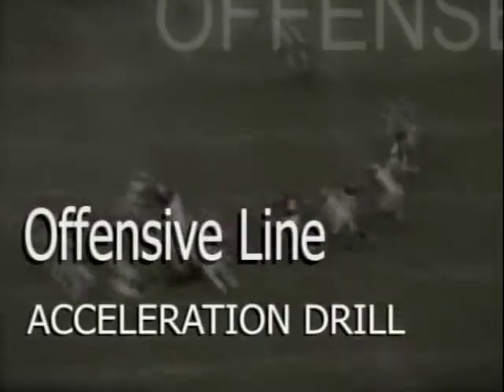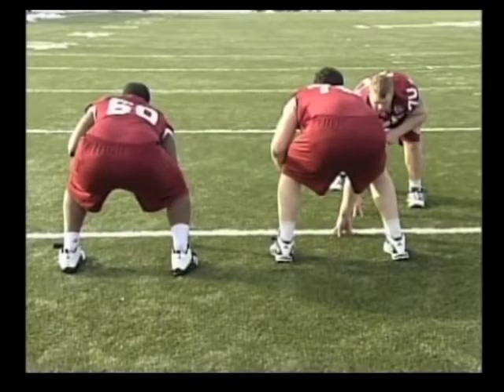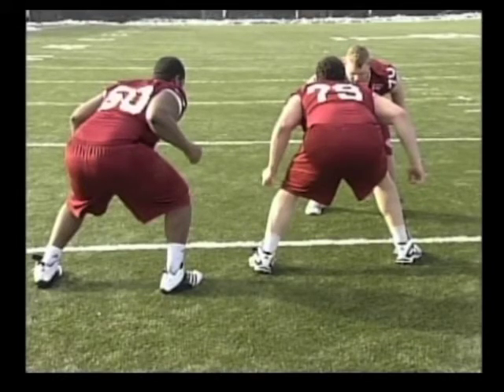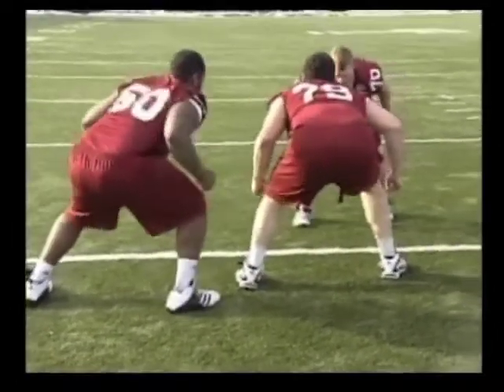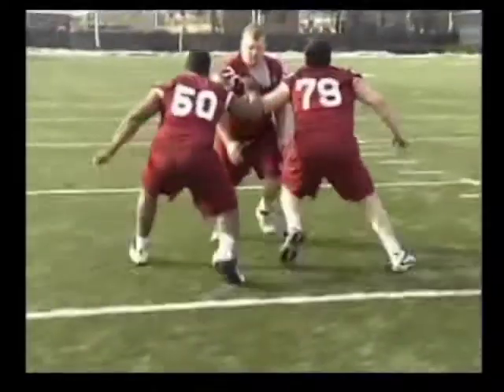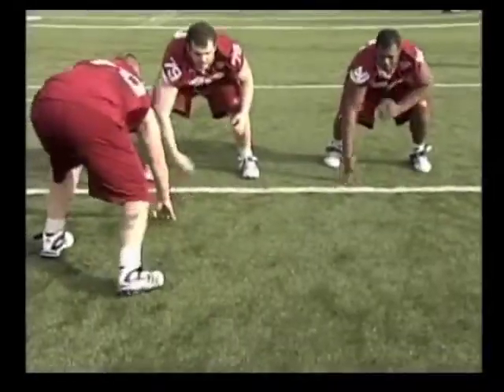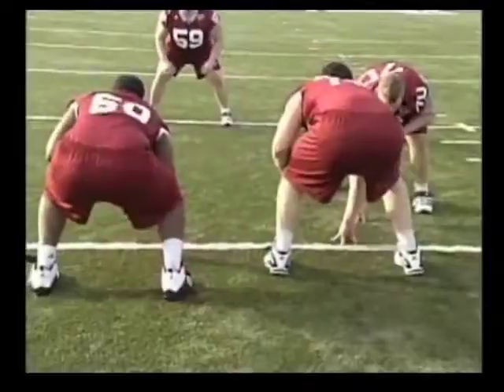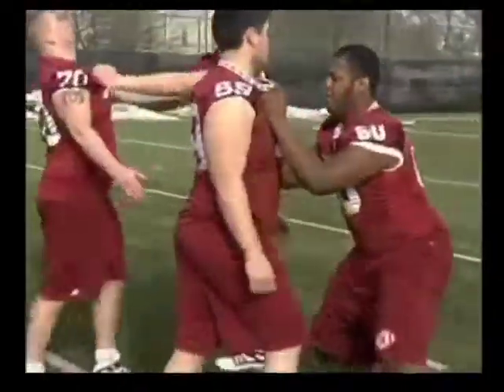Acceleration Drill- Temple (Video 31)